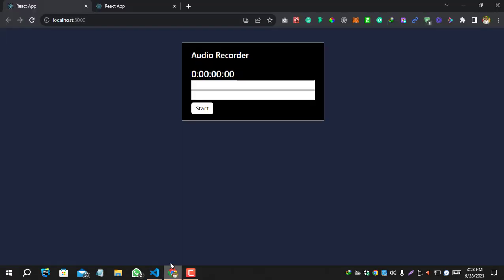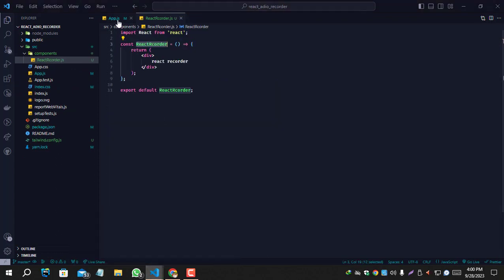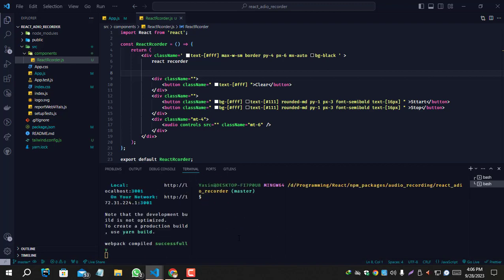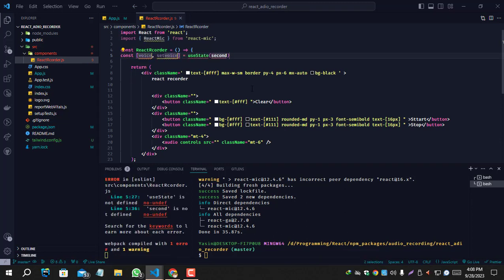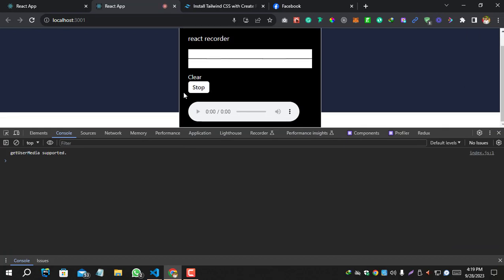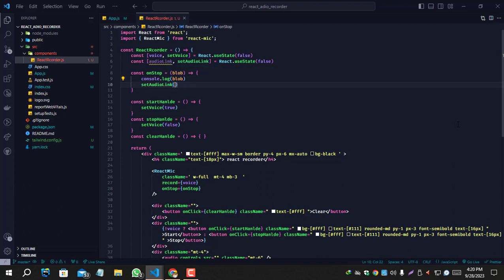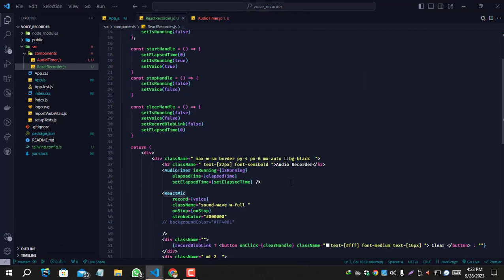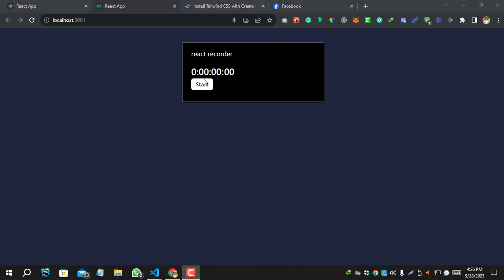Voice recorder on react/react.js using npm package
use this to make your site more user-friendly.